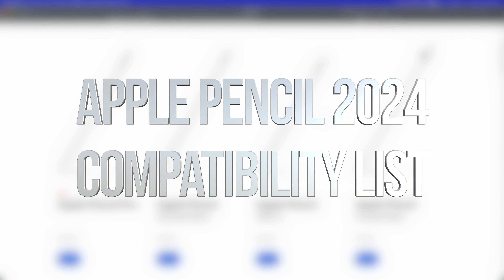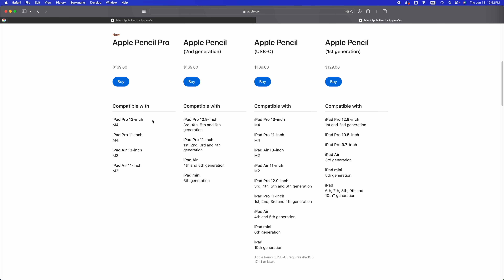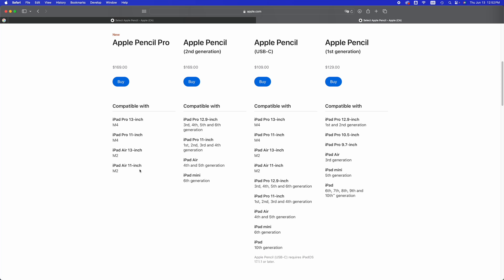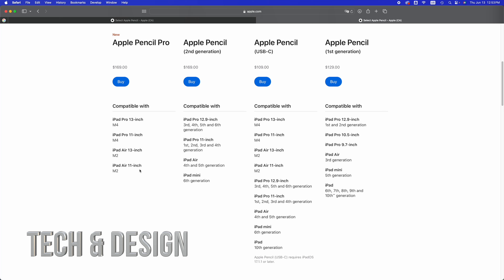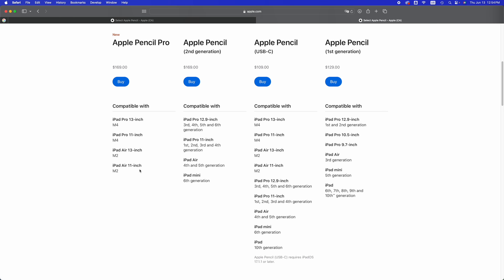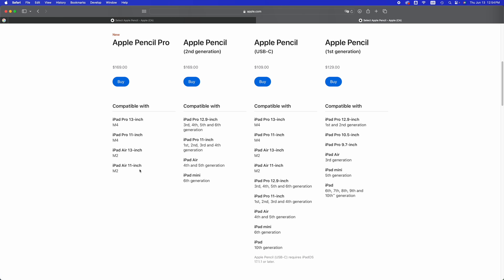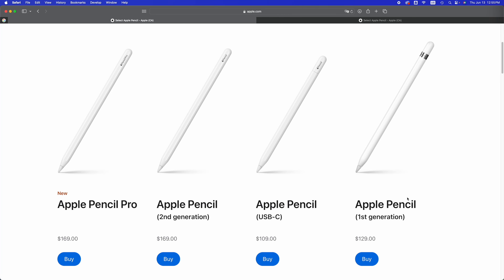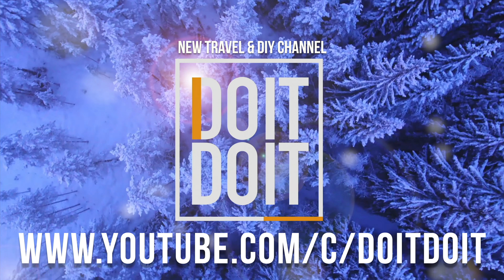Apple Pencil 2024 Compatibility List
apple ipad applepencil Which iPad are compatible with Apple Pencil ?